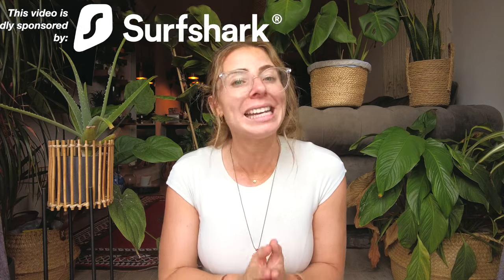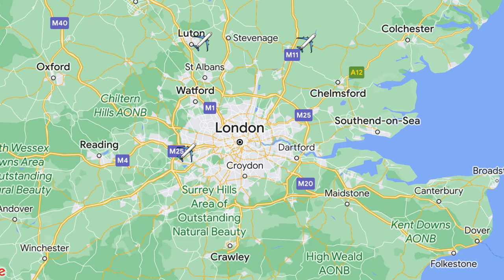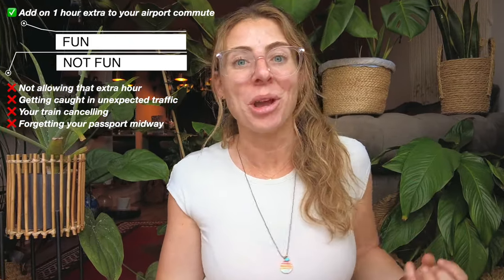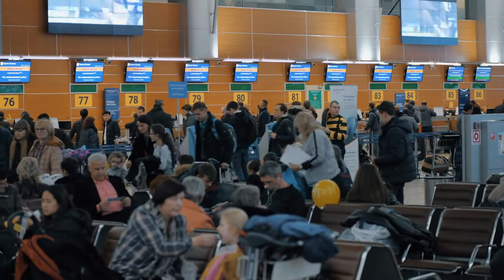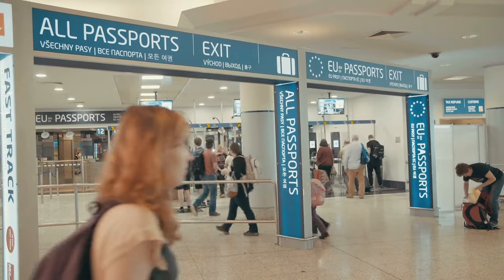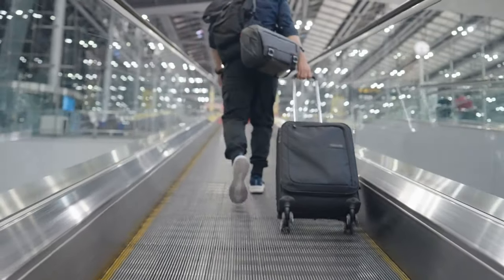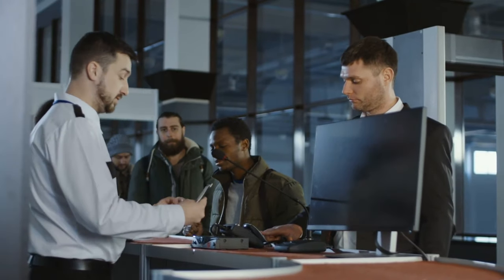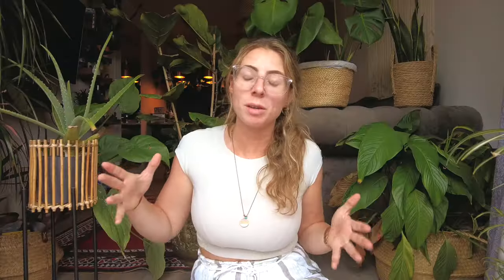How To Navigate Any Airport (A Beginner's Guide to Catching Flights)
Navigating an airport can be overwhelming at the best of times and I want to help you with knowing what to expect no matter what airport you may be flying from. Airports should be really exciting places - they are the gateway to new adventures and foreign destinations.

Luggage measure & scale

🎒 My Backpacking Essentials
🎥 My Vlogging Equipment
🖥 My Home Office Set-Up

DEALS 🤑
Melbourne and Sydney tours using code BB50.

(it's your support that allows me to continue creating quality content for this channel, thank you so much in advance ❤️)

ABOUT ME🙋🏻‍♀️
I'm Christianne, a solo traveller, vlogger and entrepeneur from Surrey, UK. I spend half my time exploring new places around the globe with my backpack, and the other half creating videos about my experiences, what I'm packing, solo travel advice, money budgeting tips and anything else in relation to my backpacking lifestyle.

FAQ's
How do you afford to travel? I used to simply just work any temporary job I could find to save up to travel! I budget the money I earn meticulously to reach my savings goals using
Is travelling solo safe? - I would argue the answer is almost always yes! As long as you use your common sense and you follow your own government's guidelines about travelling in that country. I have made several videos on backpacking safety on my channel.
Do you have plans to settle down? Yes, I'm currently saving to purchase my first property in the UK and I'd love to have children one day. I doubt I'll ever live a completely 'conventional' lifestyle by society's standards though, as I often have my own preferred way of doing things.